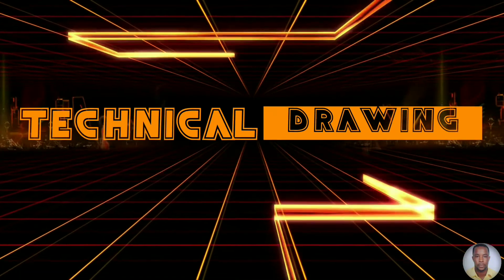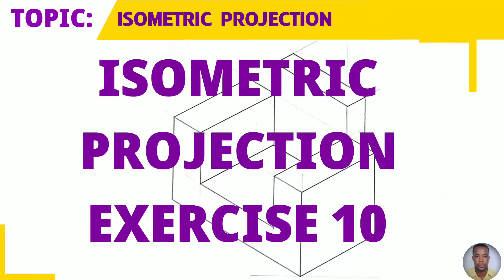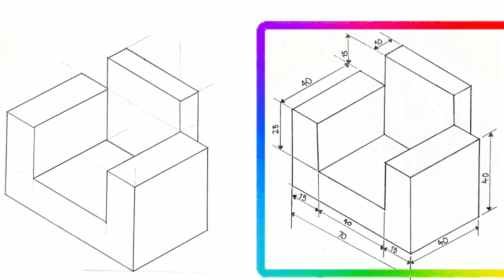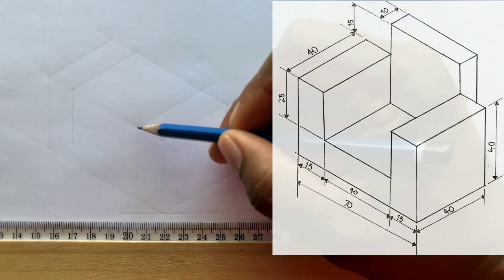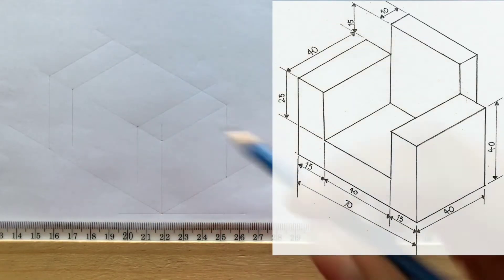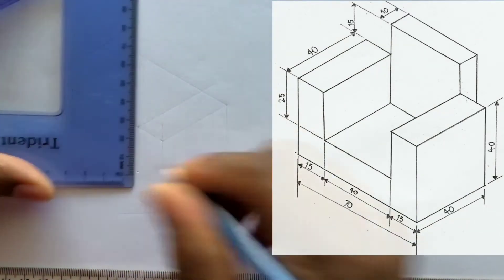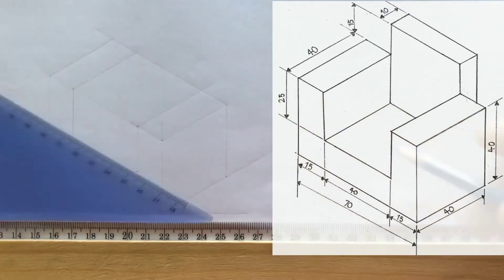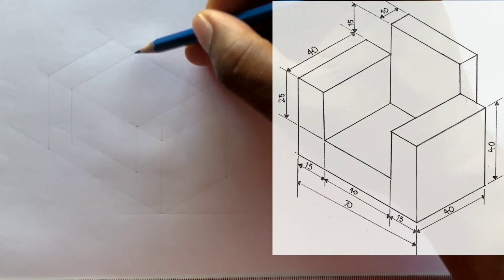Draw an Isometric Projection | Technical Drawing | Exercise 10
In this video, I will demonstrate the steps you use to draw an ISOMETRIC DRAWING. This video is the 10th of this series.